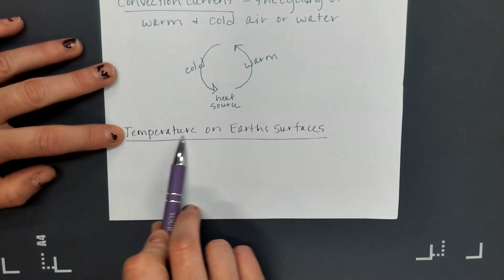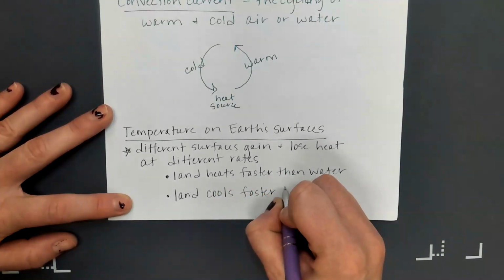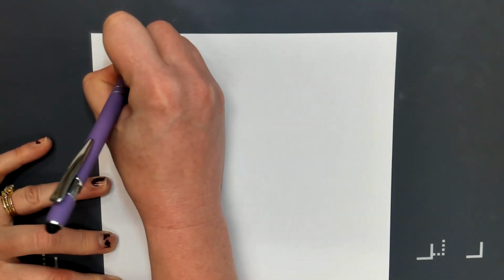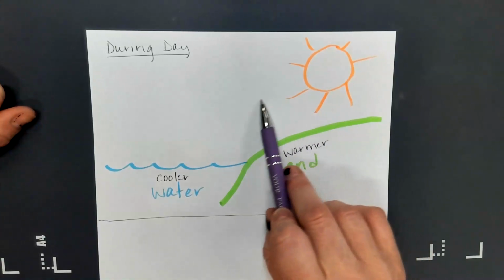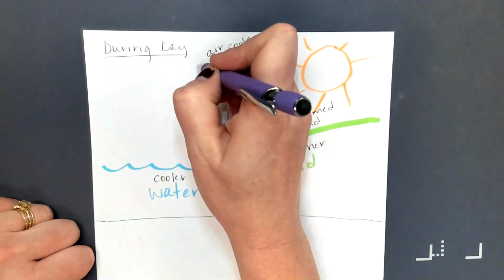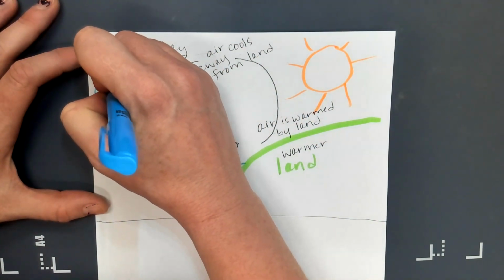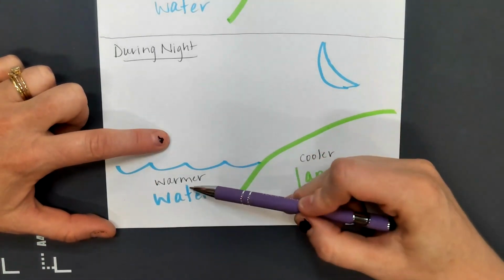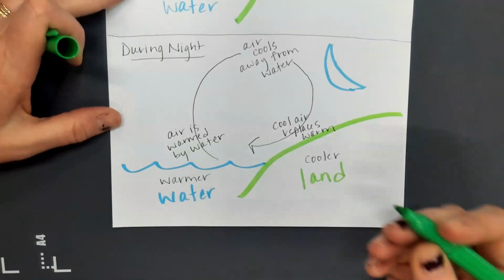Temperature of Earth's Surfaces notes